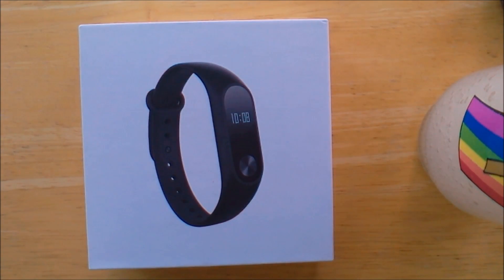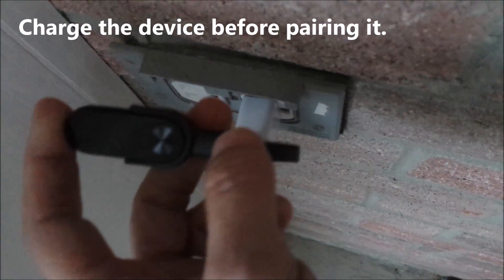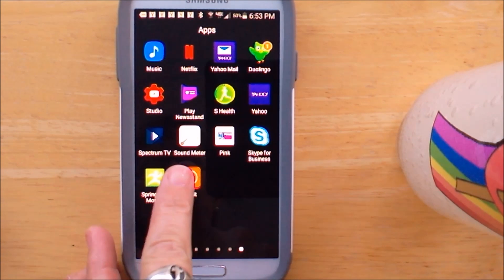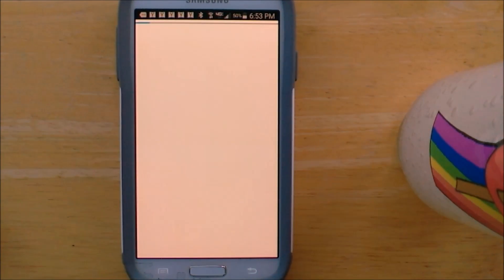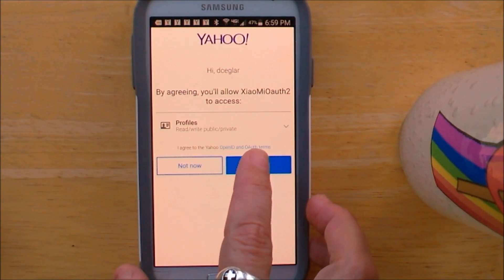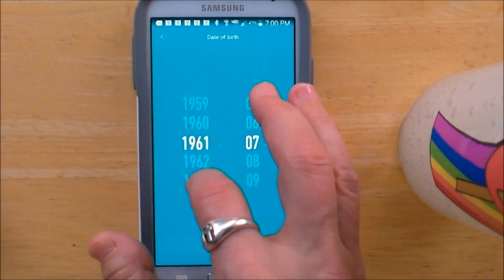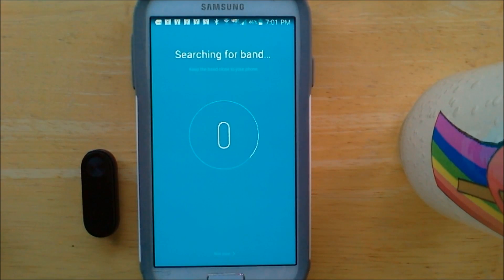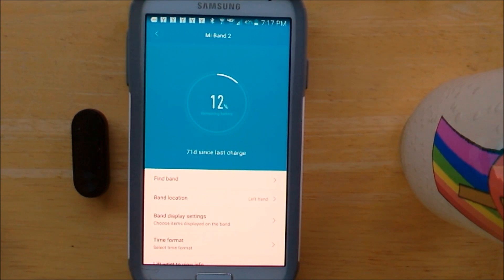Xiaomi Mi Band 2 - Unboxing and Initial Mi Fit App Pairing - Frugal Fitbit Alternative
Search for Mi Band 2 on Amazon to see full specifications.  Cost about $35.00. Tracks steps, heart rate, sleep, running stats, and much more!  Receives call, text and app notifications.